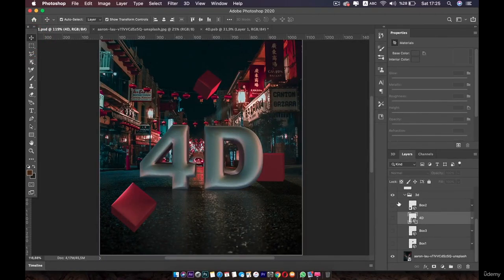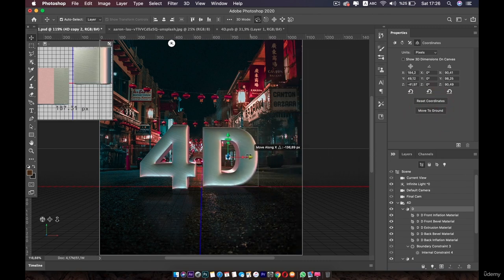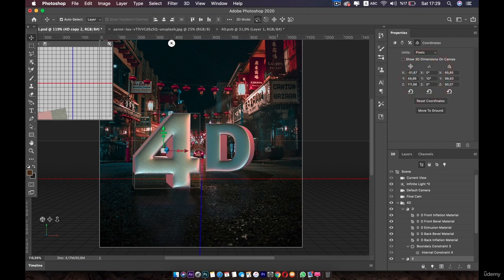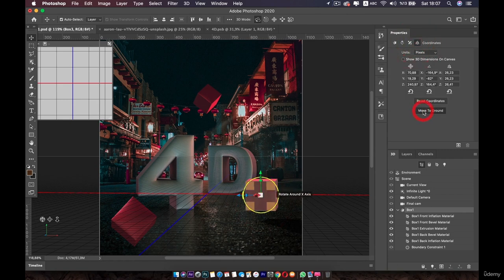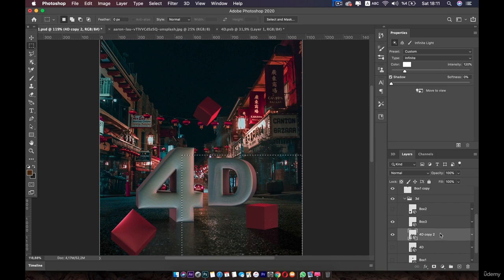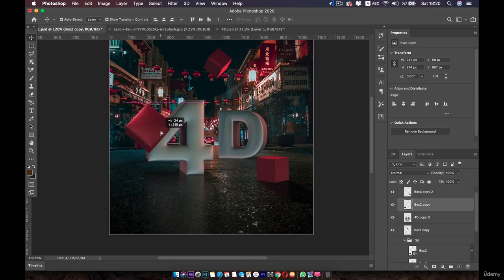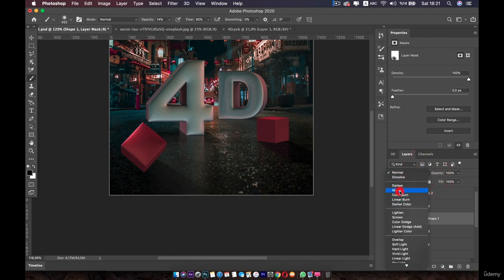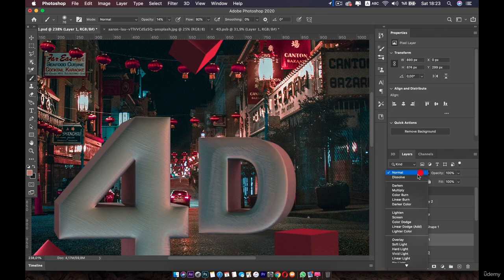Separating the letters and finalizing the design Episode 60 Adobe Photoshop from Beginner to Expert